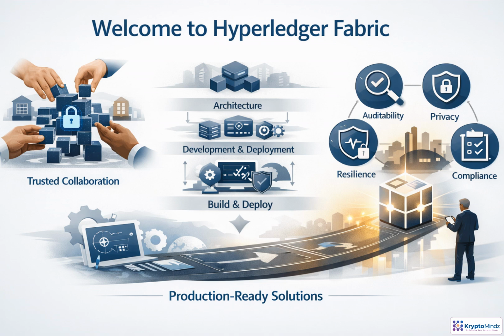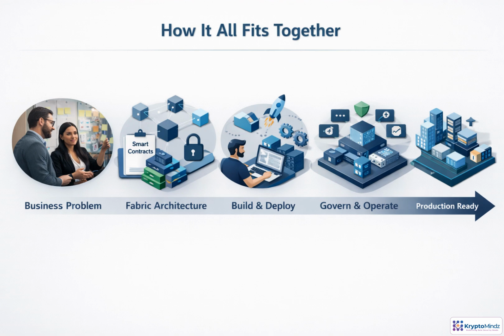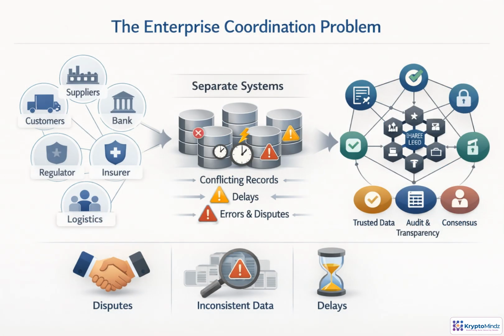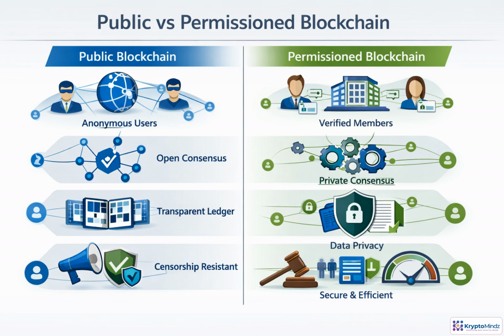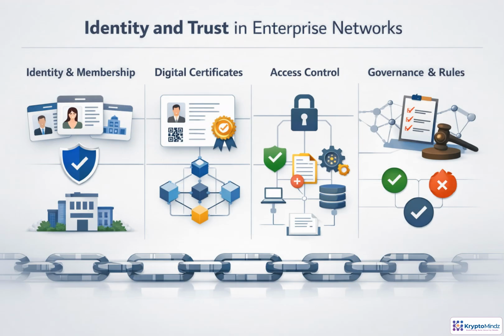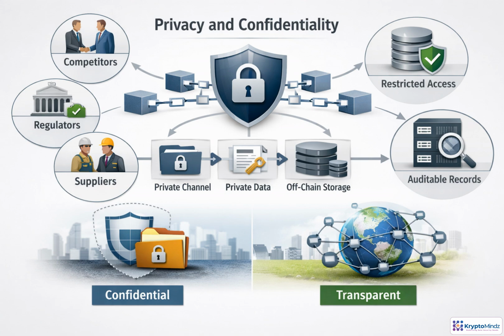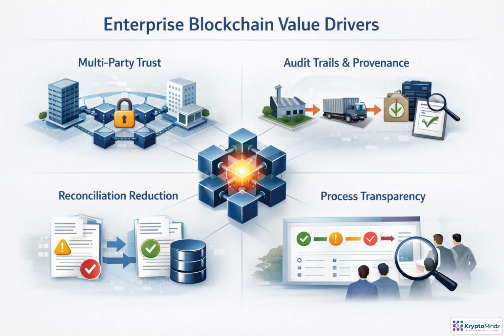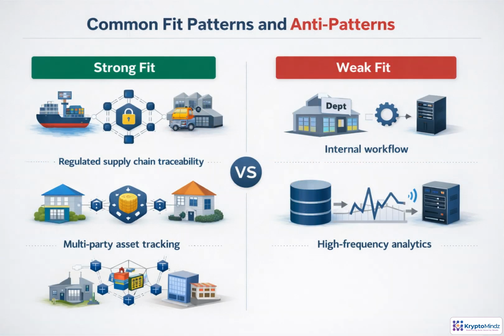Hyperledger Fabric Explained: Enterprise Blockchain in Practice | Module 1.1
Enterprise blockchain succeeds when architecture, governance, privacy, and operations work together—not when technology is added for its own sake. This module introduces Hyperledger Fabric as a practical framework for building trusted, permissioned networks across organizations.

You’ll learn how Hyperledger Fabric connects business coordination problems with production design choices, including transaction flow, decentralized identity, smart contracts, deployment, security, privacy, governance, and compliance.

Key takeaways include:
- Why enterprises use permissioned blockchain instead of public networks
- How Hyperledger Fabric enables shared trust without central control
- Core architecture concepts: peers, orderers, channels, MSPs, policies, and ledgers
- Smart contract development and application integration patterns
- Cloud deployment, monitoring, resilience, and operational considerations
- Governance models for onboarding, permissions, privacy, and compliance
- How to evaluate trade-offs for production-ready enterprise blockchain solutions

Suggested learning path: follow the course in four stages—enterprise blockchain foundations, Fabric architecture, smart contract and application development, then deployment, operations, and governance. New learners should move sequentially, while architects and developers can use it as a reference for design decisions and implementation planning.

If your organization is exploring enterprise blockchain, supply chain traceability, multi-party workflows, financial networks, or regulated data sharing, this course can help you evaluate where Fabric fits and how to approach implementation responsibly.